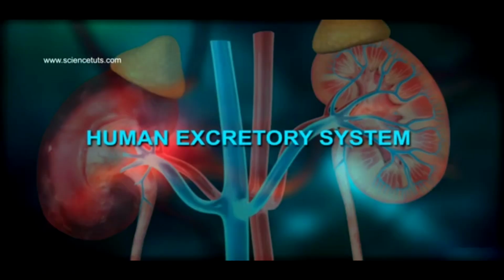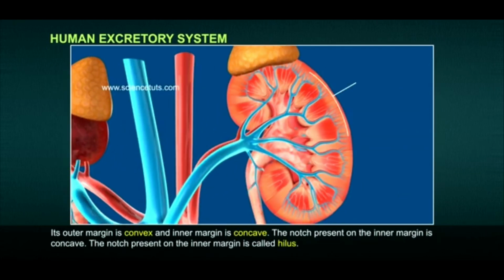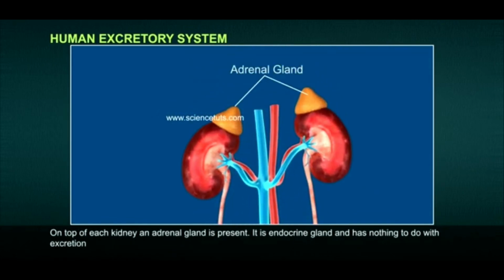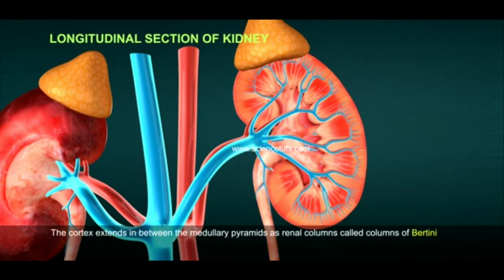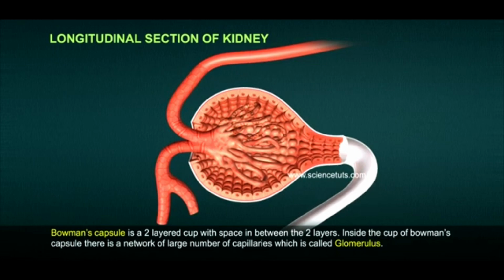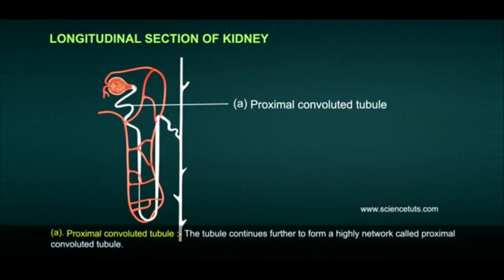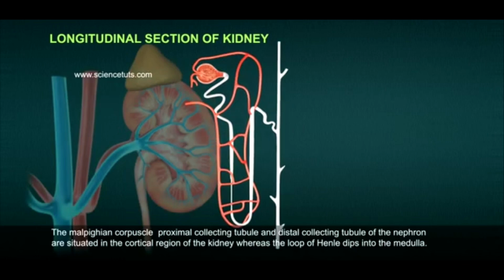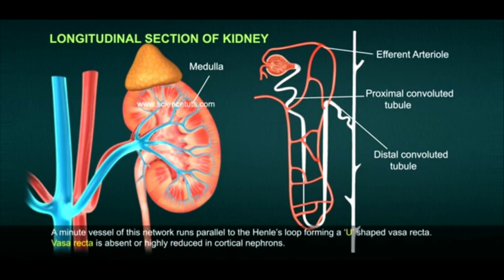HUMAN EXCRETORY SYSTEM